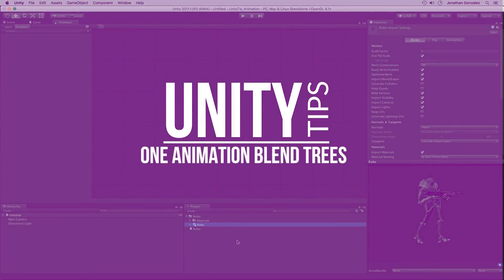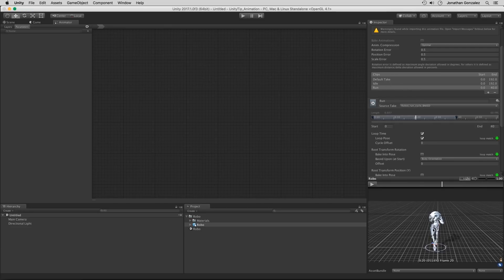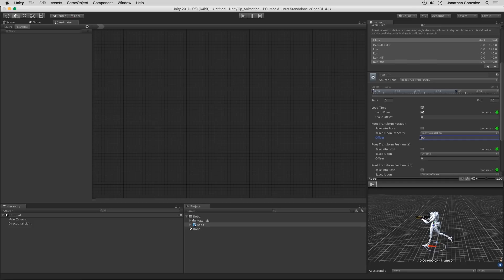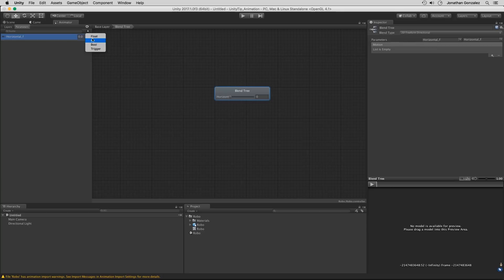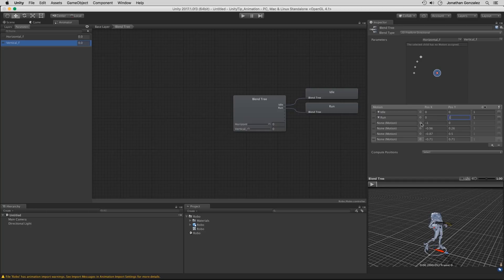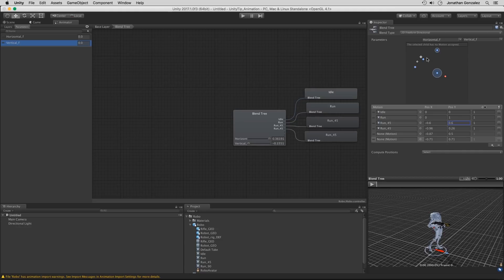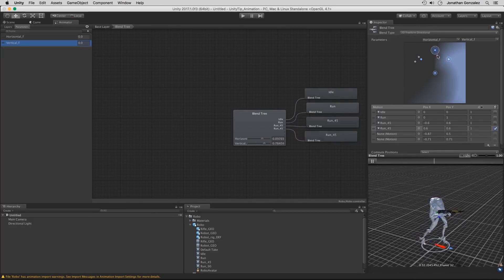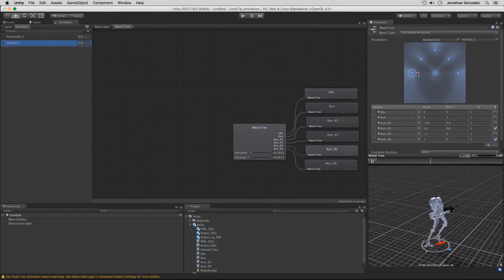How to Create a Fast Blend Tree Animation in Unity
Save time on animations by reusing one animation for multiple directions and 2D blend trees. Our focus is no maximum efficiency, whether you're using your own animation or somebody else's.